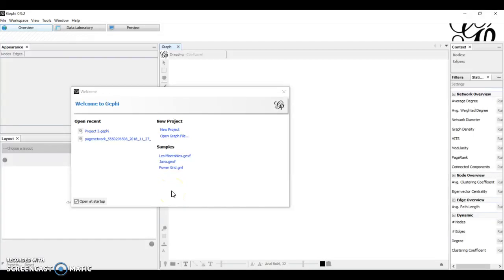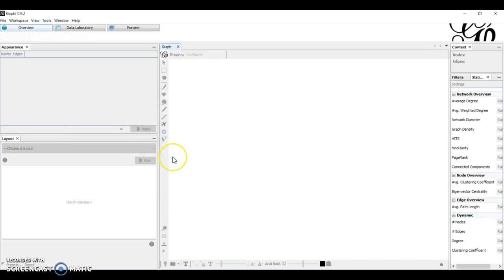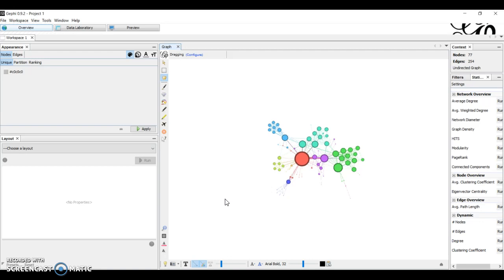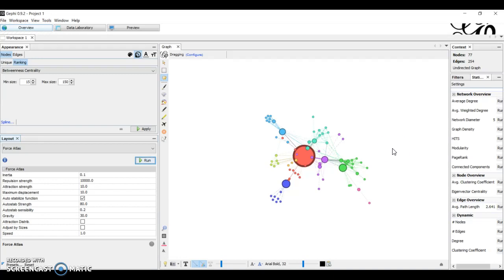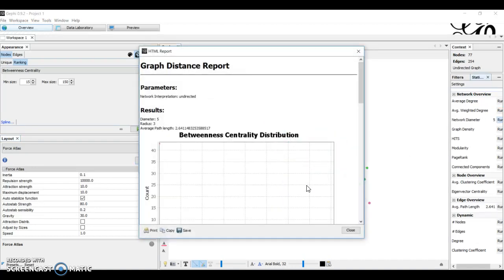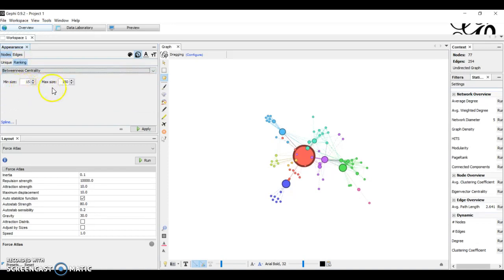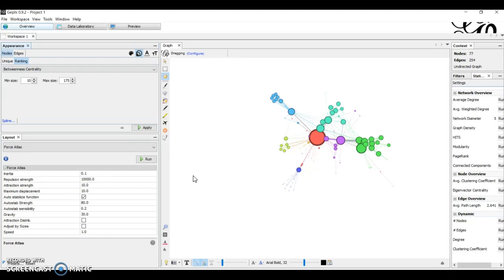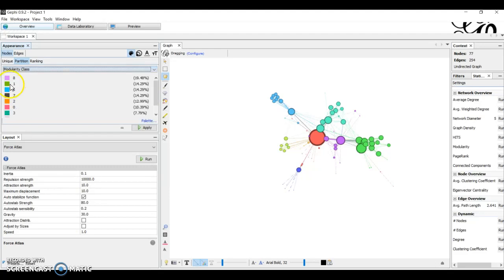MGMT 382, Group 7: Gephi Tutorial